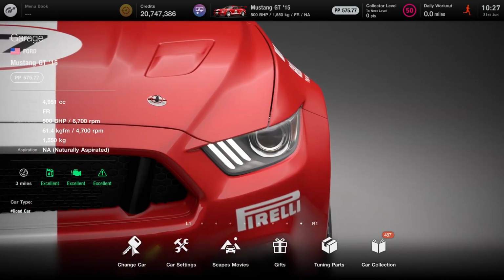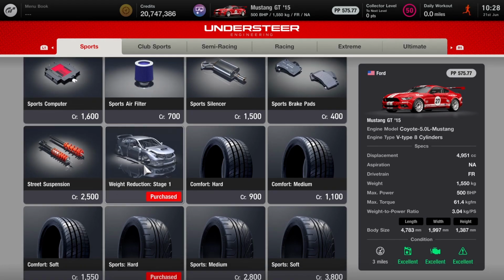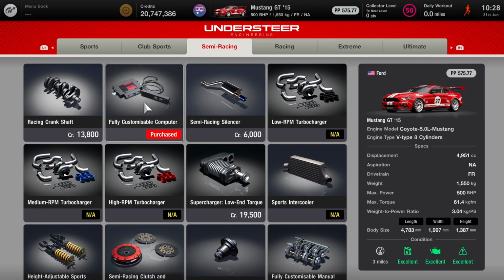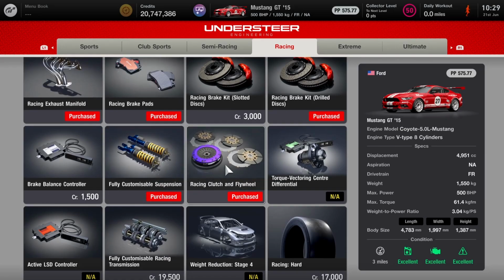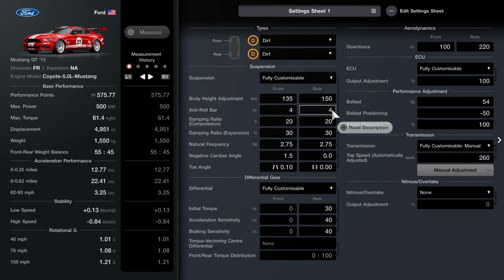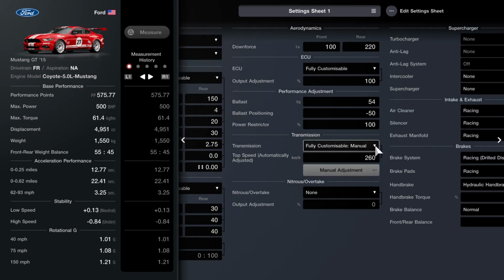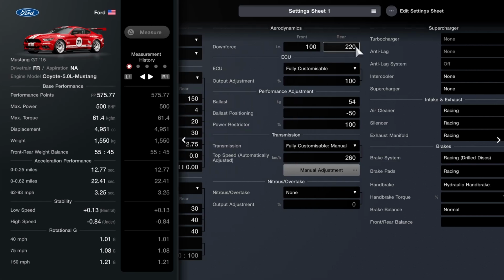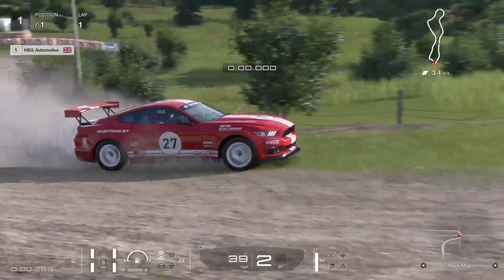GT7 | Ford Mustang GT4R Rally Car Edition Build Tutorial | Special Projects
Special Projects Pack 13 is here! Welcome to day FIVE of the 'Special Projects Car Pack 12' week in Gran Turismo 7! In this tenth video for SP13, we are showcasing a build to turn your Ford Mustang GT into a Dirt Rally 2.0 style GT4R rally car!

★ ADD THE DESIGN FOR THIS BUILD TO YOUR GT7 LIBRARY

★ PSN: CORRUPTED_DISC